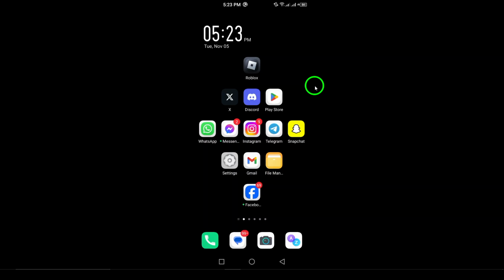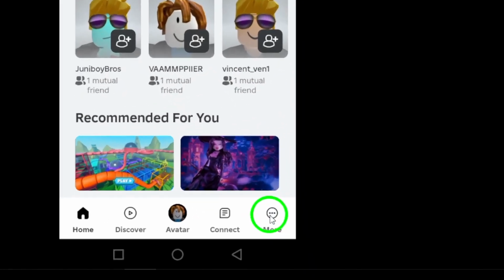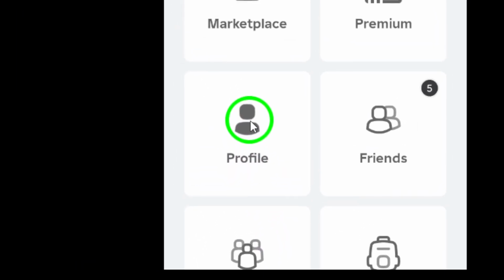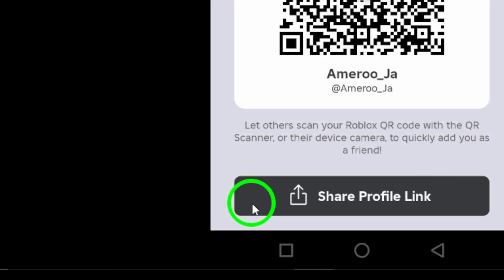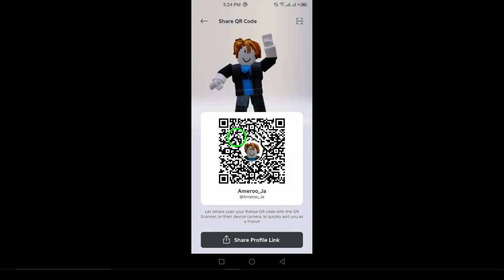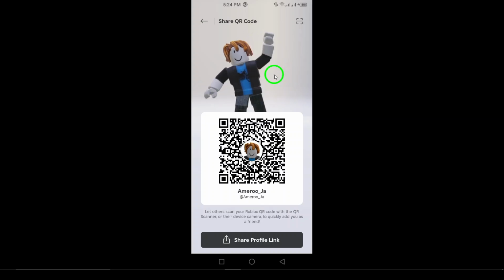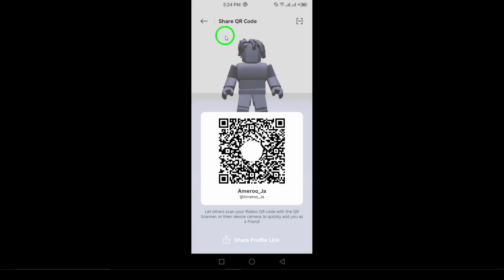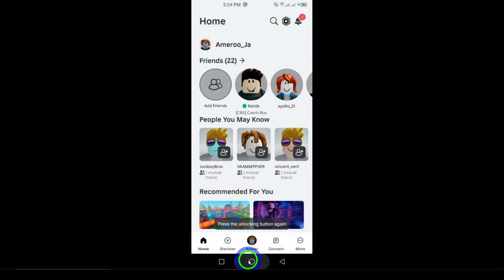How to View QR Code On Roblox (Updated)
Learn how to view your QR code on Roblox with this updated guide! This feature makes it easy to connect with friends and share your profile in no time.

1. Open the Roblox app on your android device.
2. Tap "More" at bottom right.
3. Tap on "Profile".
4. Tap the QR code icon at bottom left.
5. Tap the scan icon at top right.

Start connecting today!
Chapters:
00:00 Intro
00:12 Soultion
01:05 Outro